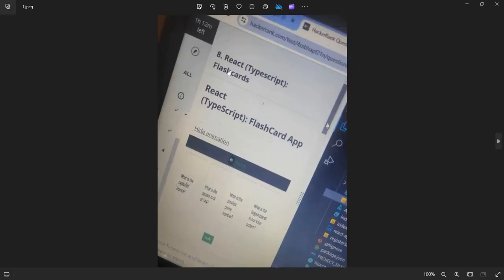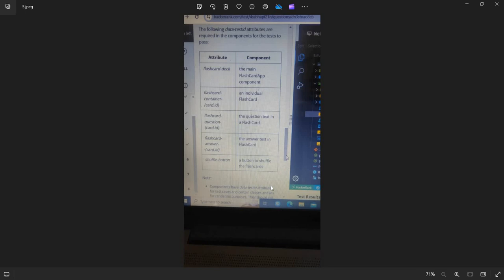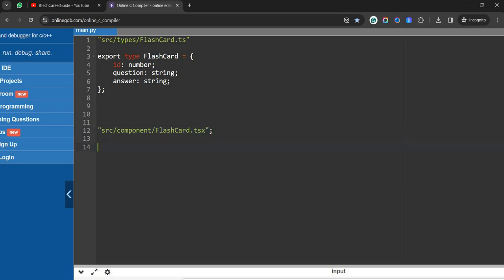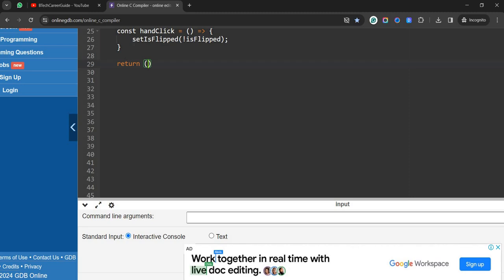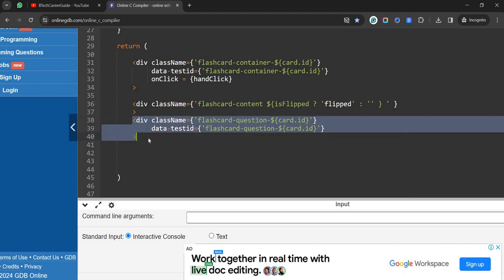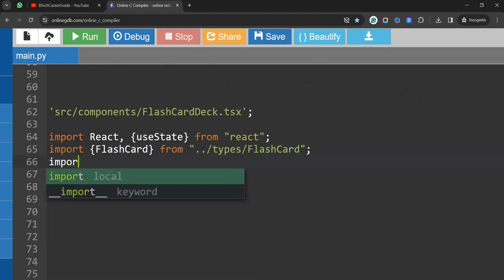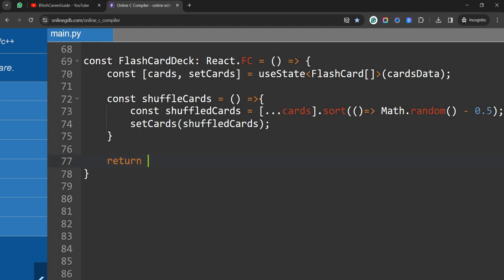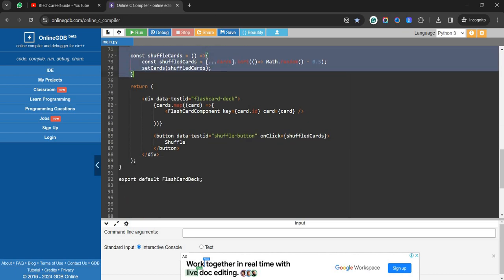Swiggy Front-End Developer Test | React JS | Flash Card Source Code| All TestCases Passed | ASDE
Swiggy Front-End Developer Test | React Js | ASDE | Hiring Test | Solutions | Pattern